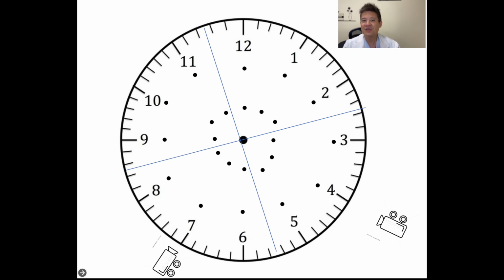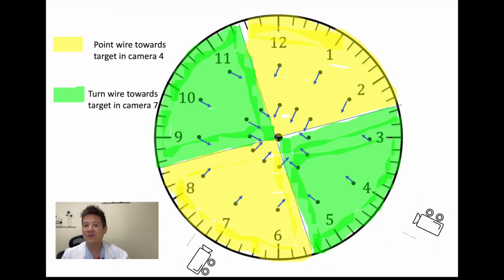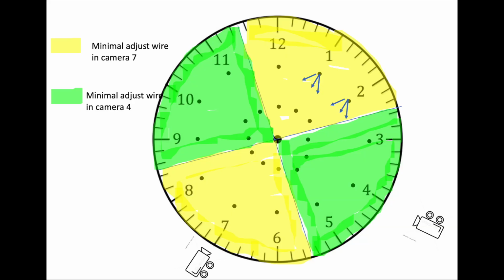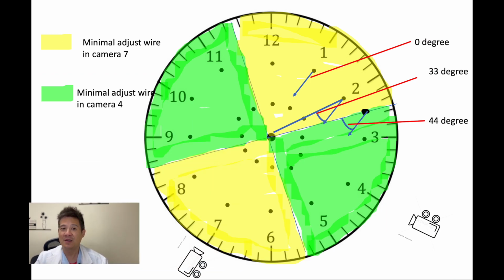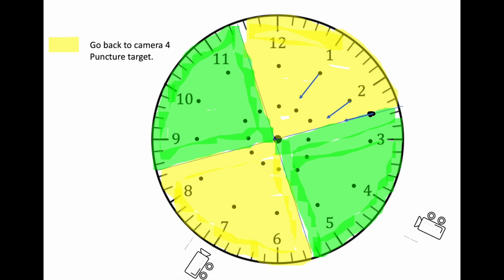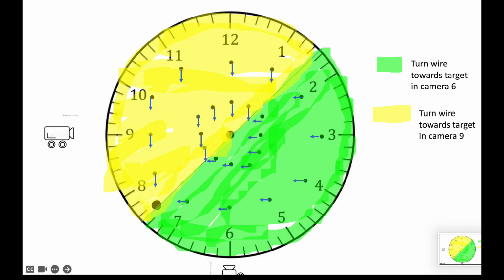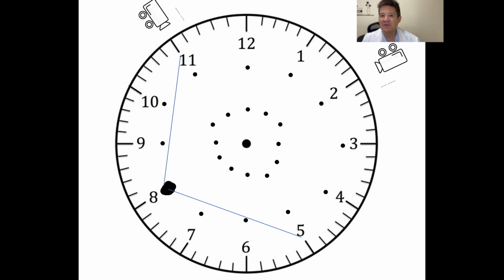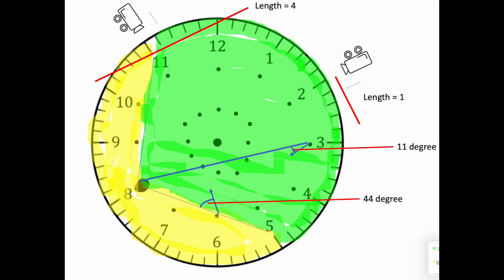Principles behind fluoroscopic 3D wiring algorithm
Its really not important to know this for CTO PCI but those who are trying to jailbreak fluoroscopic 3D wiring should learn this model to assist in our thinking.